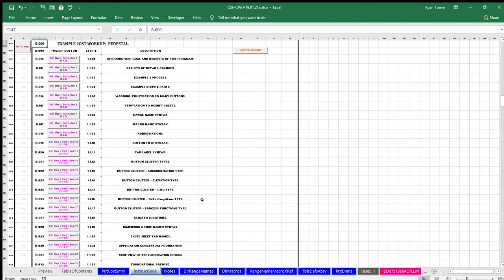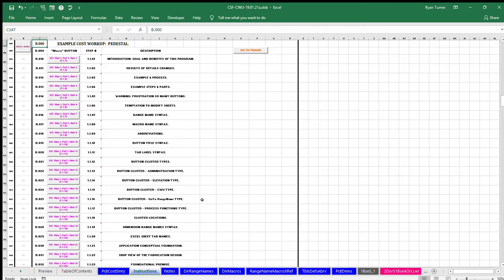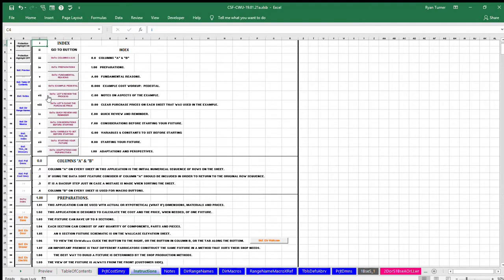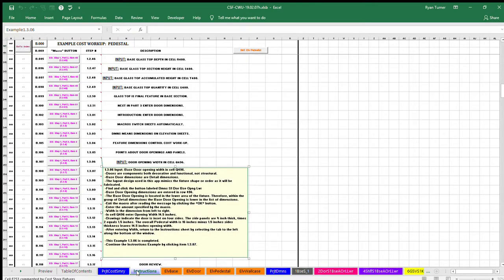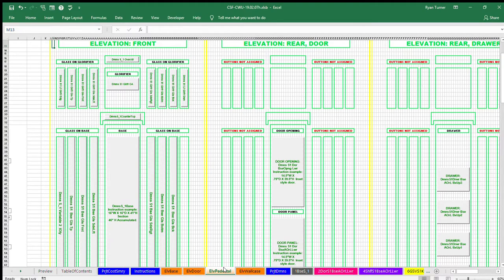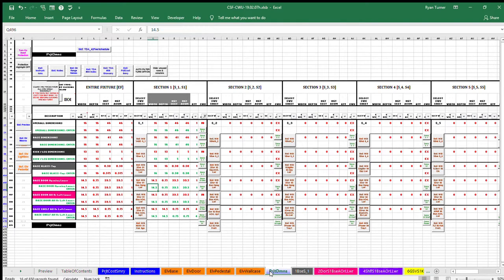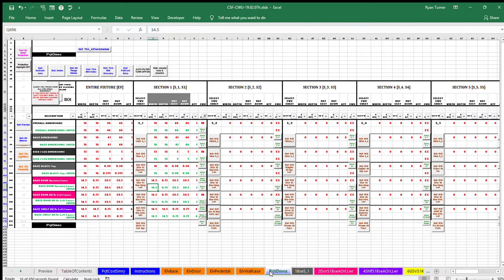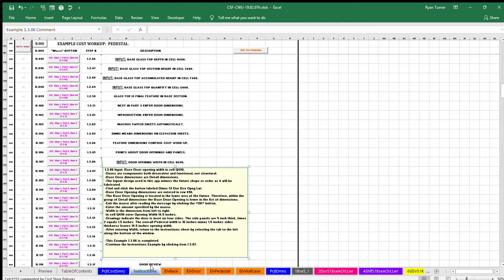CSF Instructions Example: 1.3.06 Input: Base Door Opening Width in cell Q496.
Instructions Example 1.3.01 Input: Base Door Opening Width in cell Q496 for estimating: For retail, merchandising for high quality at low or minimum cost store fixtures, cabinets and furniture. This package is an accurate, detailed, dynamic, and easy to use ESTIMATE and PRODUCTION control application in Excel spreadsheet or worksheet format. Use for single or multiple custom or quantity standard production projects. Provide production control information and reports.  Prepare bids, price lists, what-if analysis quickly and efficiently.